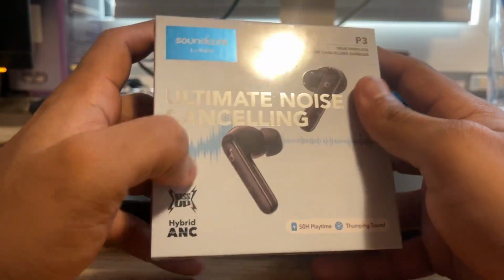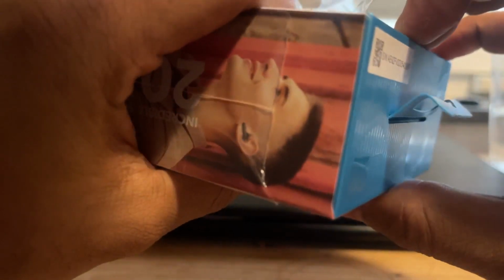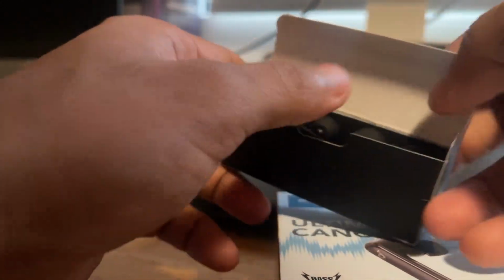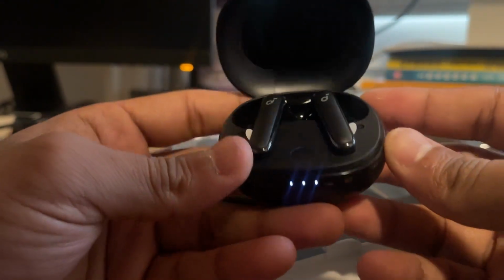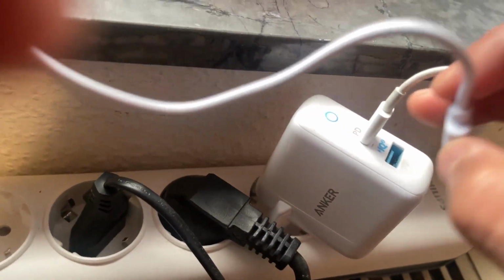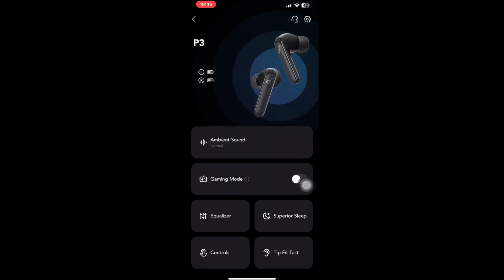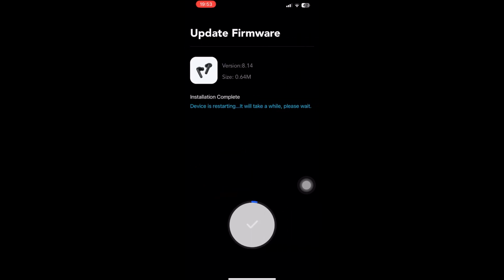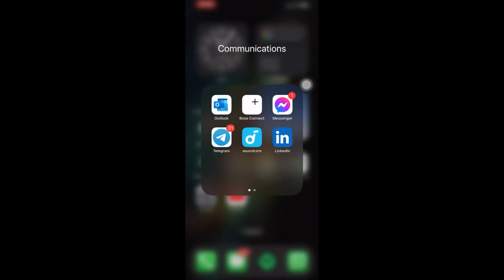Anker Soundcore Life P3 Unboxing and setup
Also calls as Soundcore P3
Previously Life P3
In product page it shows 35hrs charge. But in the box it shows 50hrs charge. It should be without ANC.